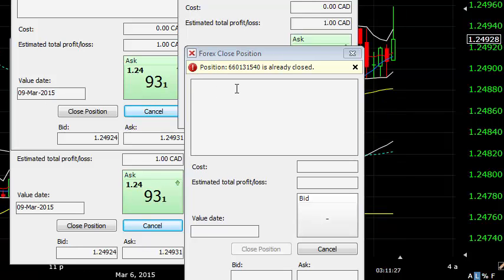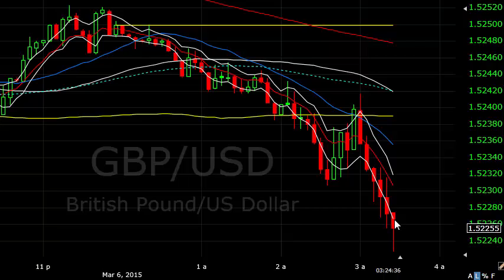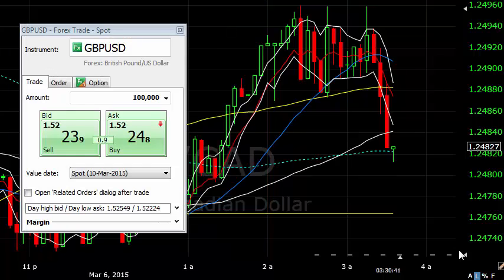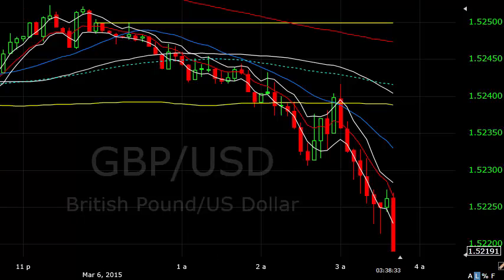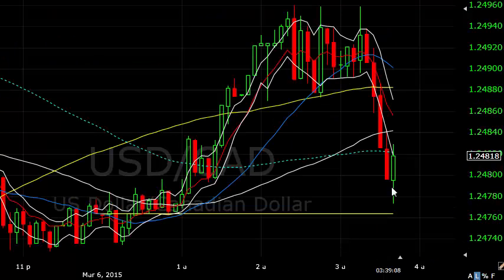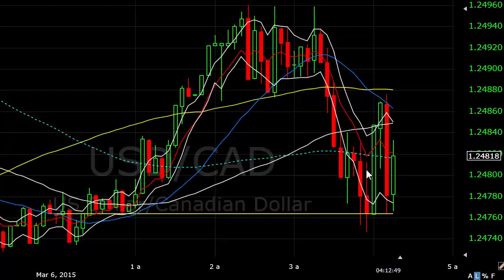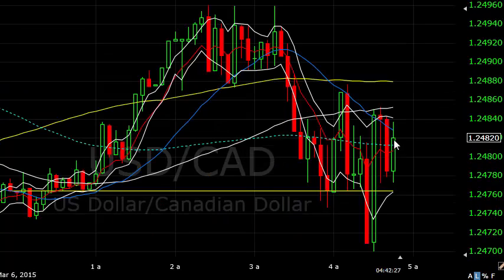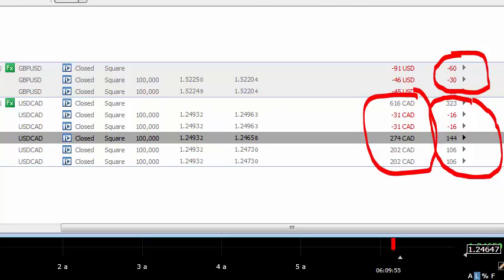$500 banked this morning - Friday's live trading...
Charlie takes two trades this morning. It's a long video but well worth watching right up to the end where he shares some important advice...